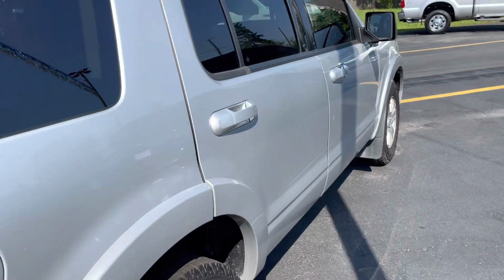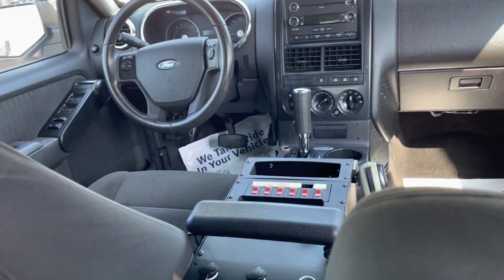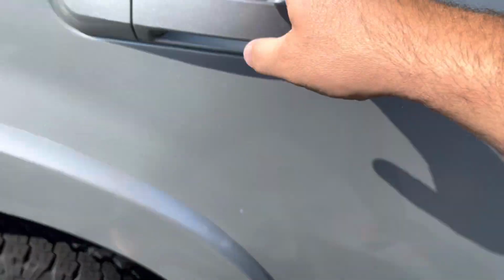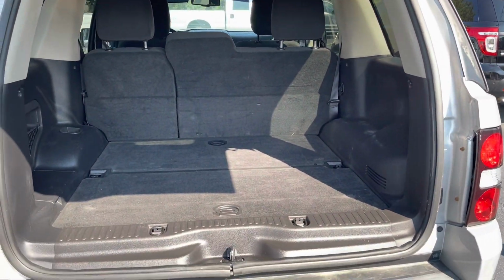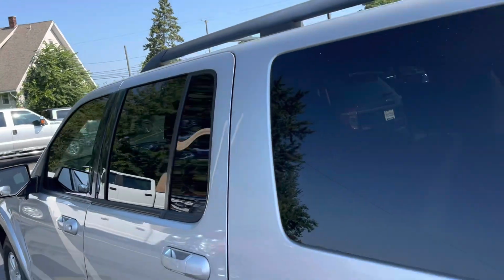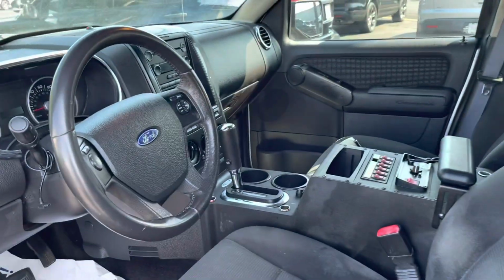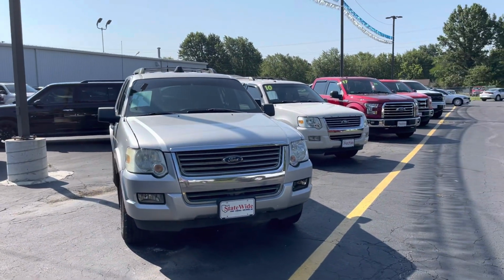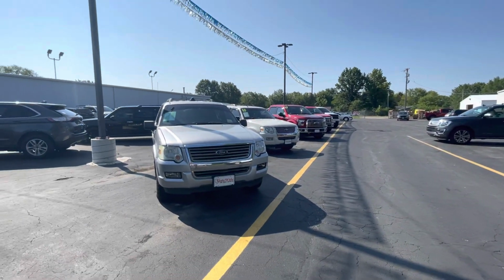Ford Explorer for Westin